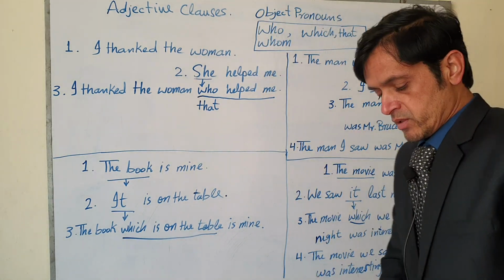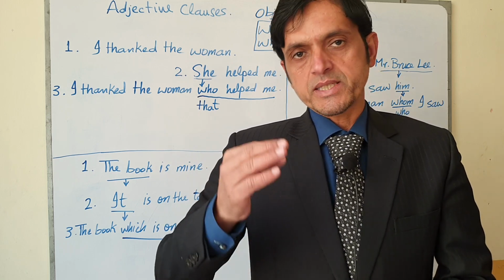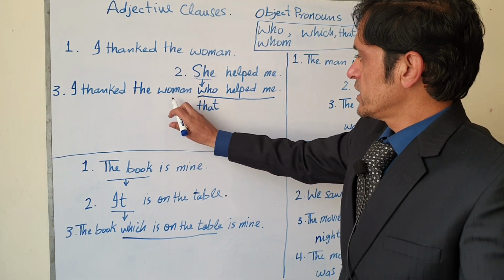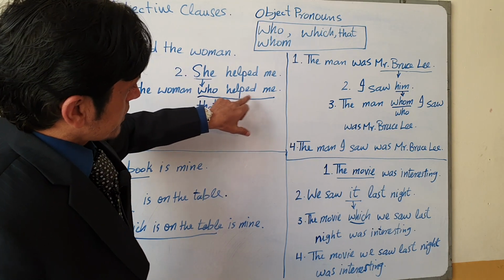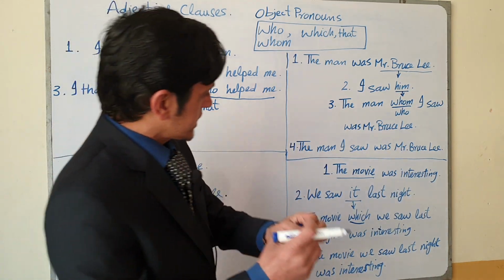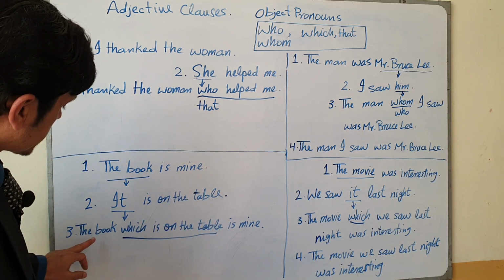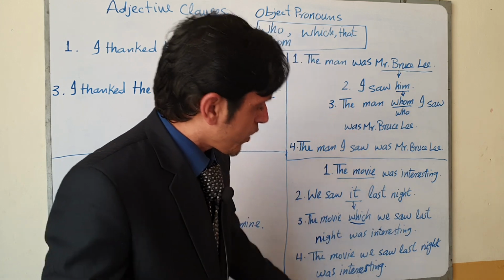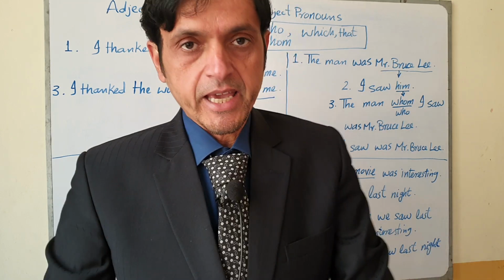How to reduce a clause into a phrase?|Advanced English|Improve your fluency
Adjective clause is a dependent clause which can be reduced to a phrase.